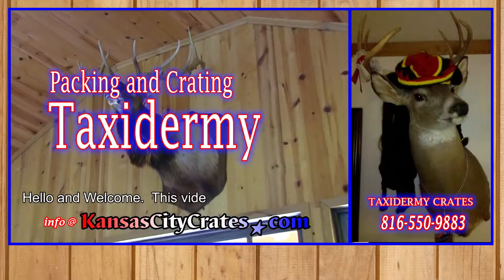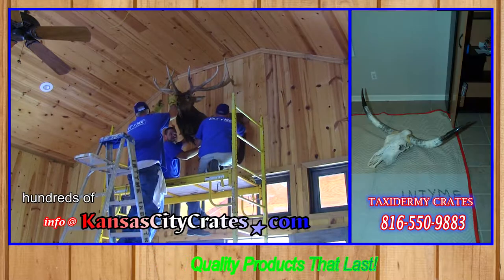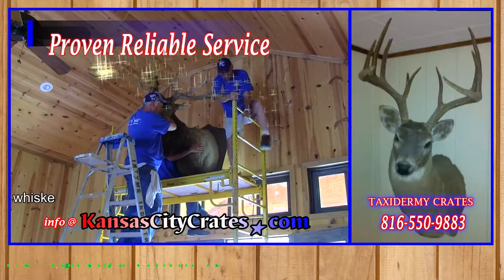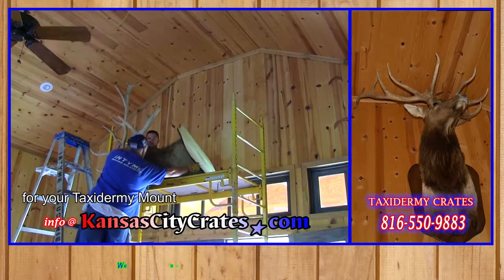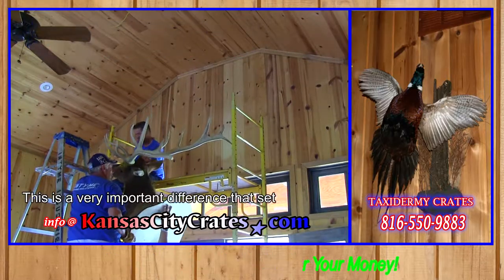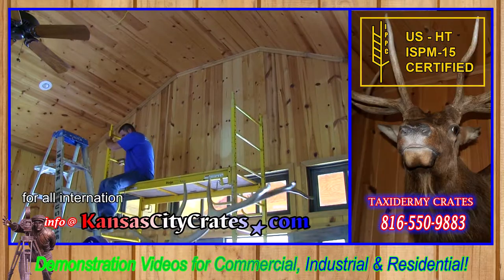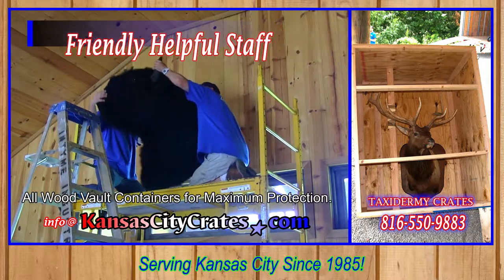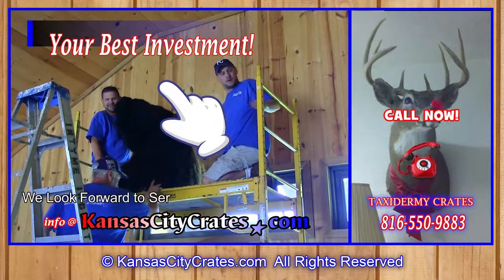Taxidermy Crates 1080p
Kansas City Crates has the experience and skills needed to correctly pack, crate and ship these one of a kind animal trophies.  Our trained craters protect the delicate feathers, whiskers, and other fine details of these lifelike mounts.  Our Crates Are the finest Indestructible All Wood Vault Containers for Maximum Protection.
 We are ISPM-15 certified for international shipping.